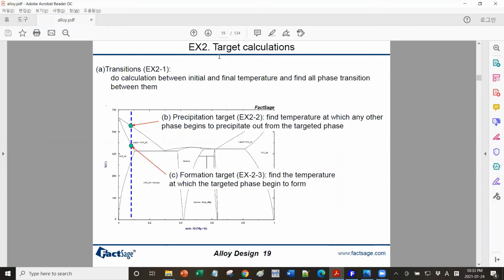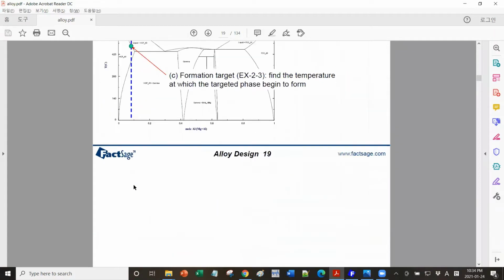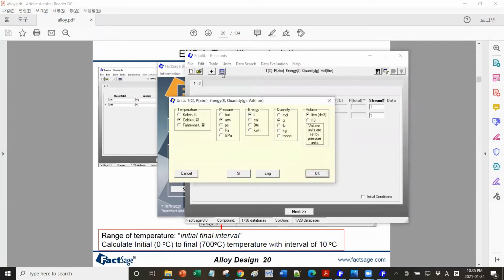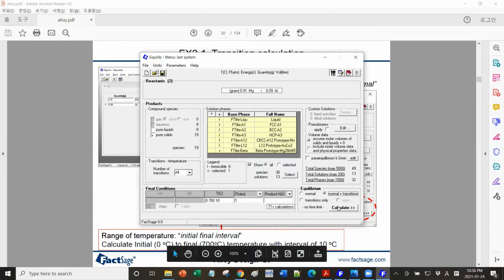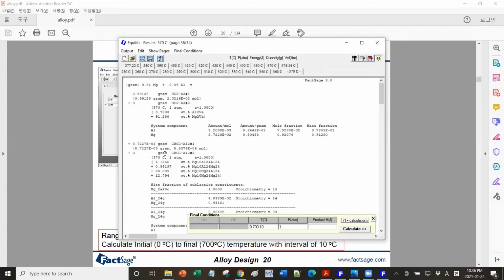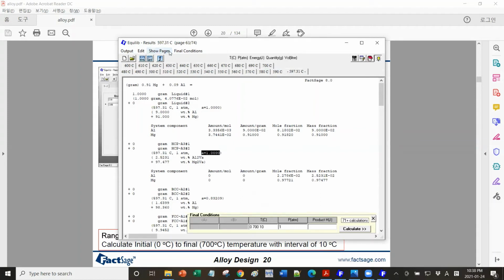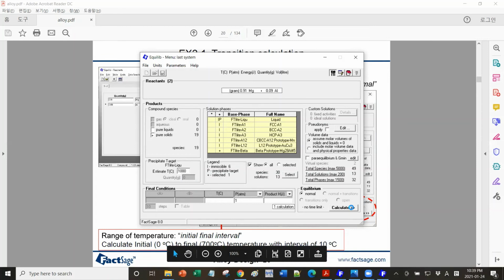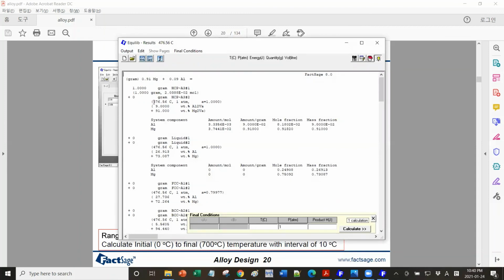[ENG] Alloy Design EX 2) Target (Transition, Formation, Precipitation)